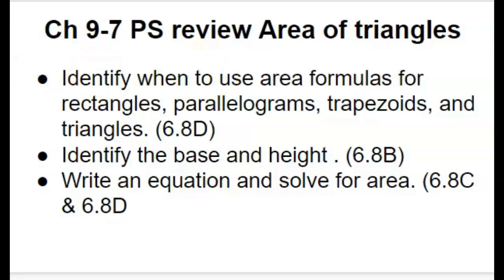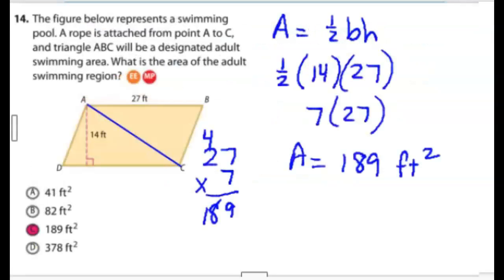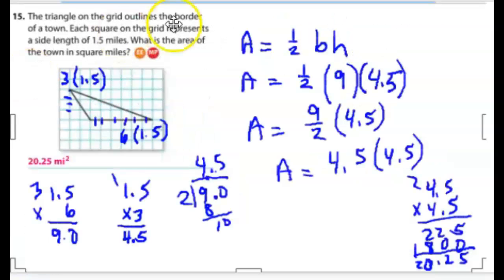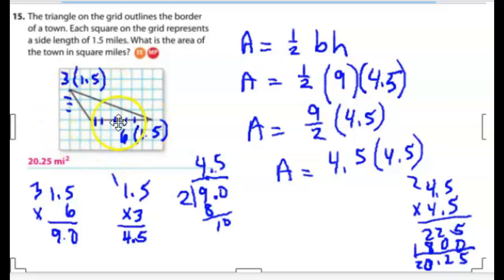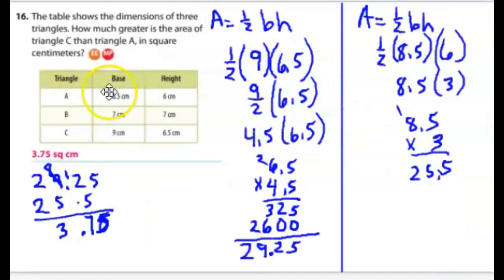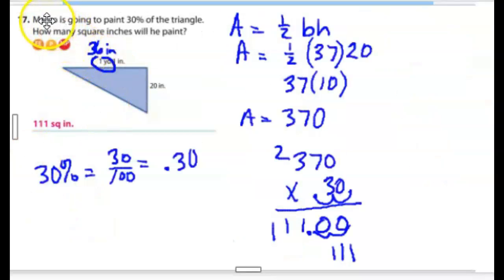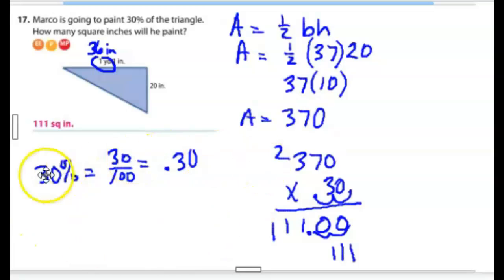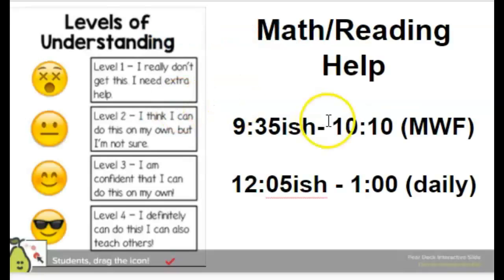2 26 part 1